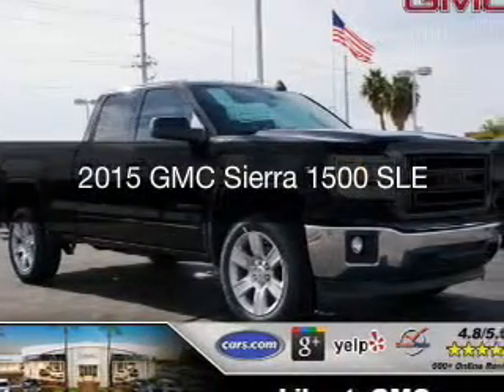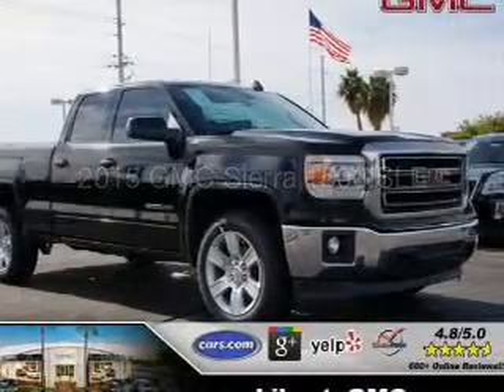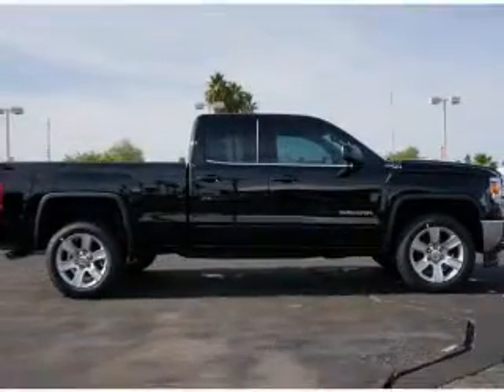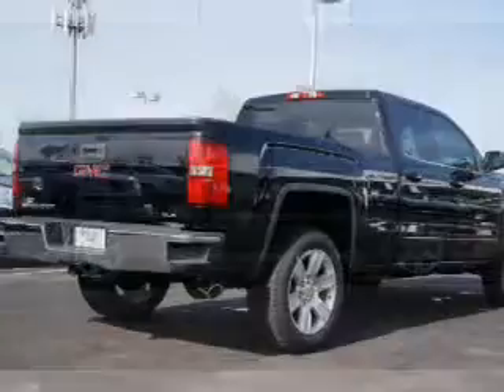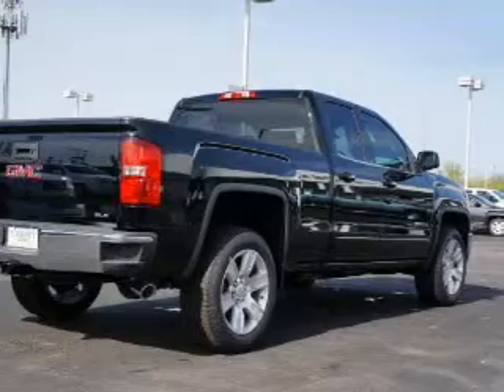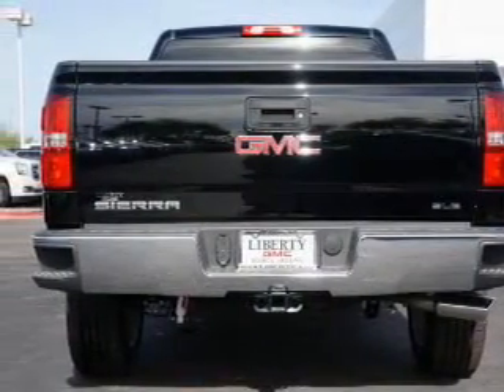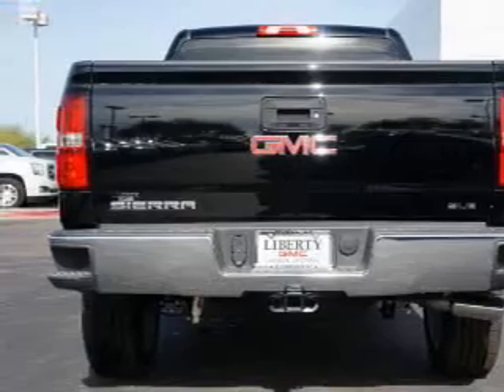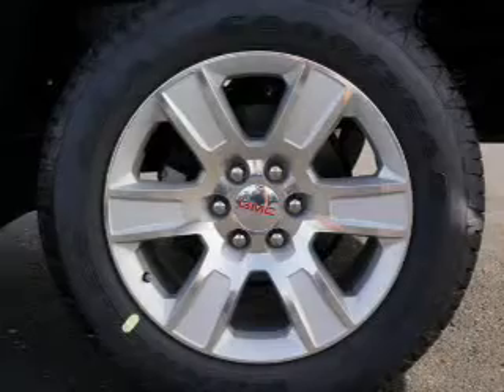2015 GMC Sierra 1500 - Peoria AZ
Year: 2015
Make: GMC
Model: Sierra 1500
Trim: SLE
Engine: 5.3 liter 8 cylinder 16 valve GDI OHV
Transmission: 6-Speed Automatic
Color: Onyx Black
Mileage: 10
Address:
8660 W. Bell Road